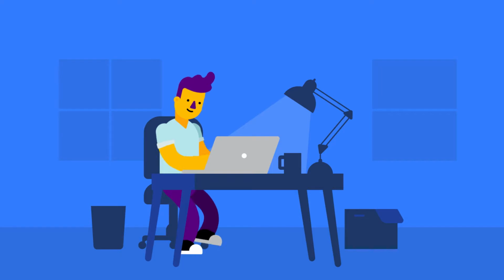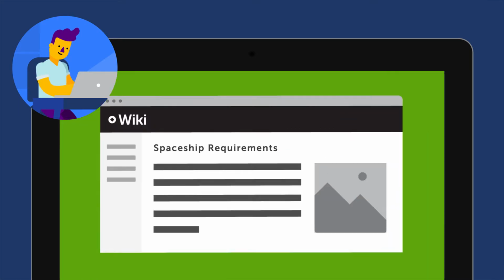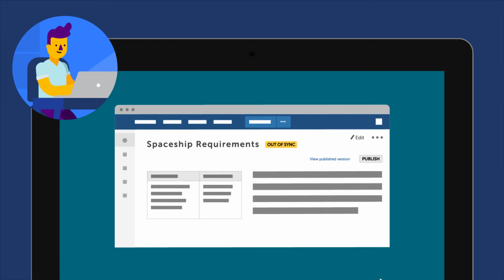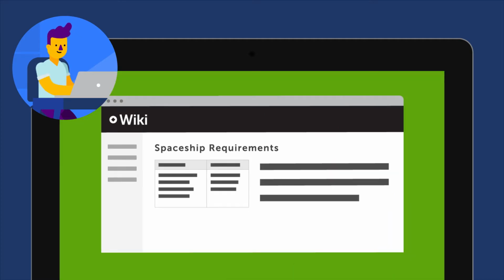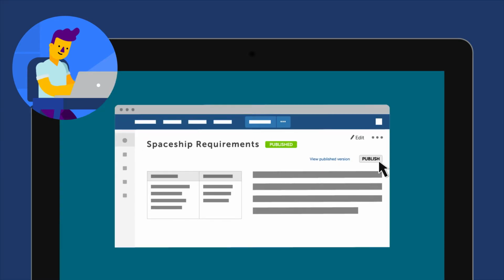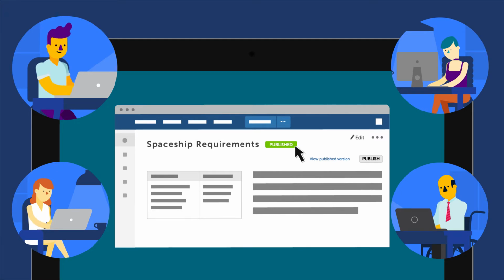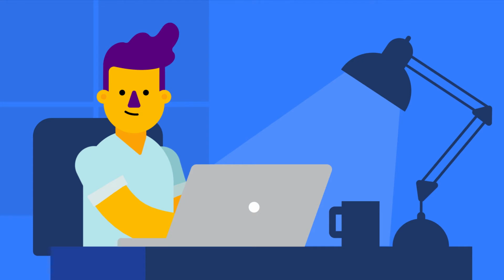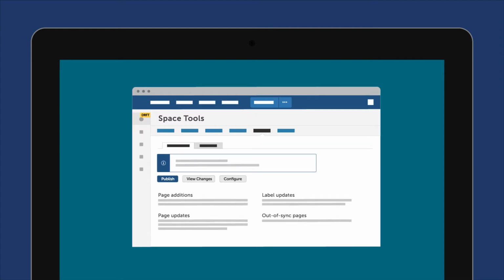Comala Publishing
Simplify the management of your Atlassian Confluence documents with Space to Space publishing.